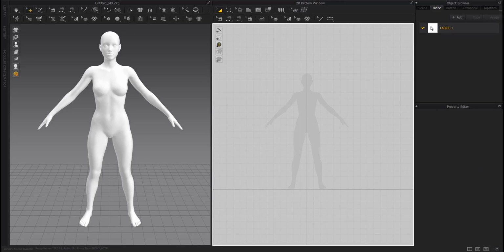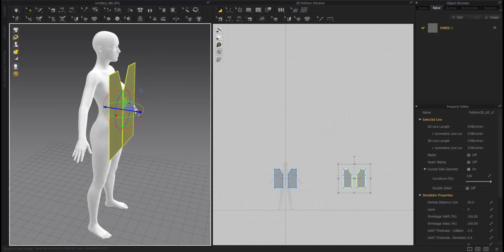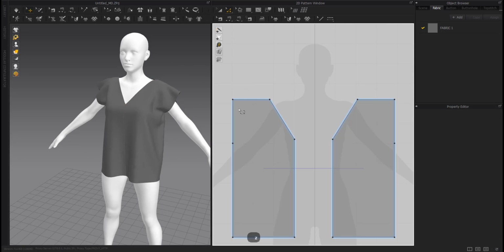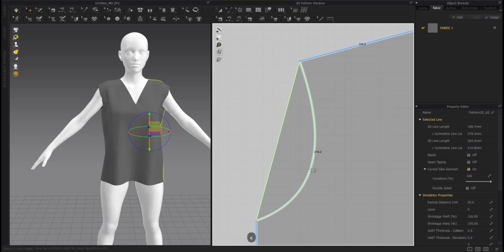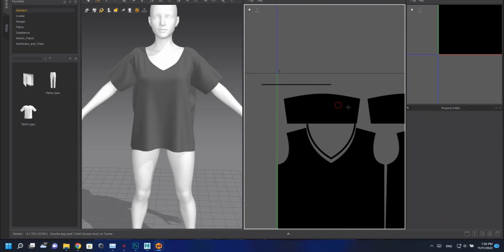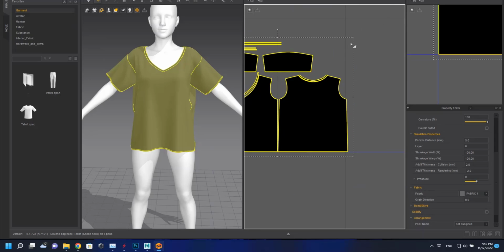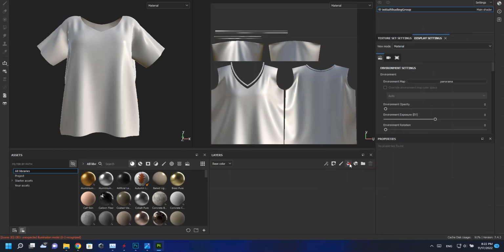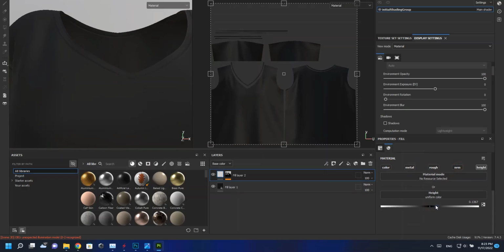Marvelous Designer | How to make a douche bag t-shirt for women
Hi guys
Hope you are all doing great
In this video, we are going to learn how to make a douche bag t-shirt for women in the Marvelous Designer using different tools in the software, unwrap it there, change its topology from triangulate to quadrangular in Marvelous Designer and Maya, and then, the final step, import it into Substance Painter for making fabric smart material for it.
This outfit includes :
1_ Douchebag t-shirt for women
and in this video, you will learn step-by-step how to make any of them in the Marvelous Designer (version 9.5 Enterprise).
Chapters:

0:00 | Intro (Marmoset Toolbag animation)
0:34 | Basic pattern
3:10 | Sleeve
5:00 | Basic pattern detail
6:40 | Collar
8:30 | Final adjustment on the Marvelous Designer
9:40 | Unwrapping
10:35 | Changing the topology from triangulate to Quadangulate
18:35 | Exporting from Marvelous Designer
19:00 | Completing the topology in Maya
22:30 | Exporting from Maya
23:00 | Making Material for the Crew neck long-sleeve t-shirt
27:48 | Outro (Marmoset Toolbag animation)
I hope you enjoy this tutorial.

Parad_o_o_x#7368